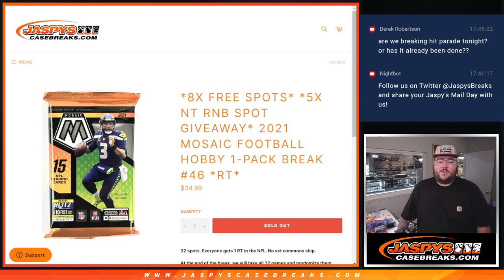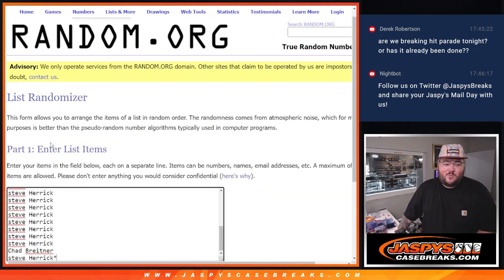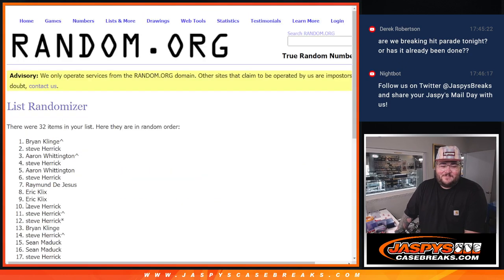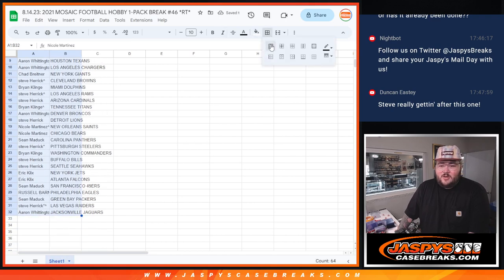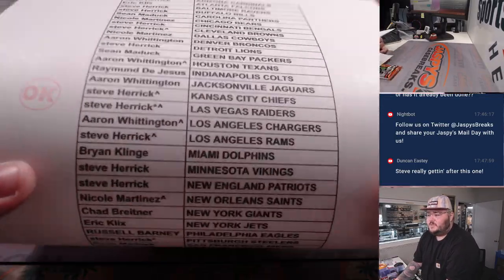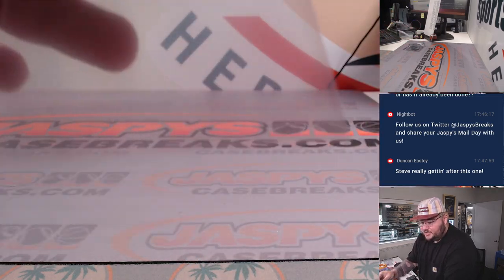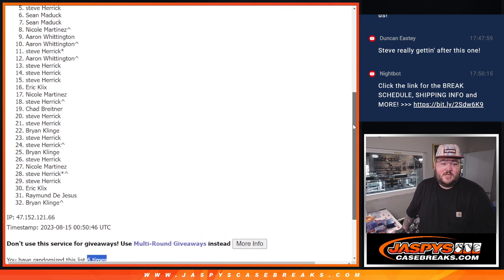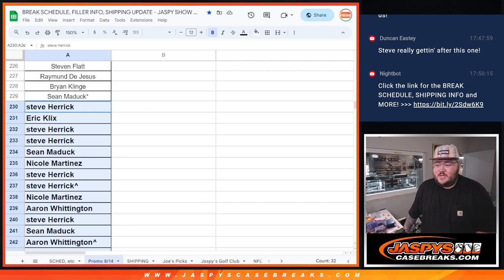8.14.23: 2021 MOSAIC FOOTBALL HOBBY 1-PACK BREAK #46 *RT*